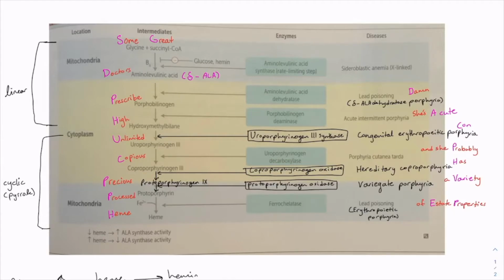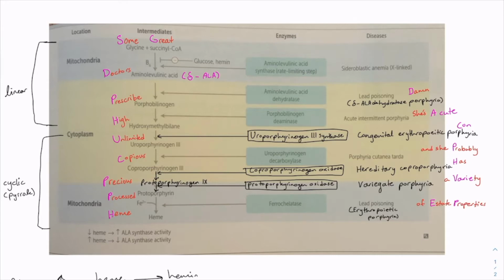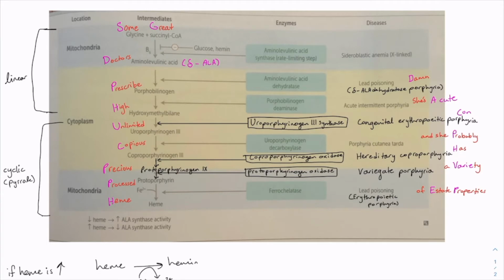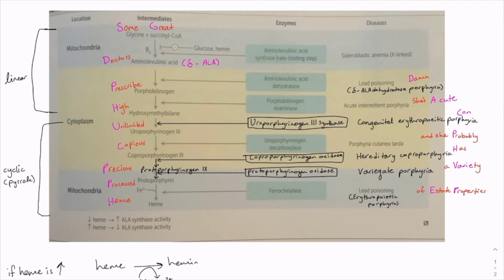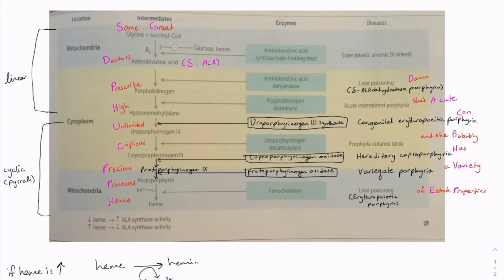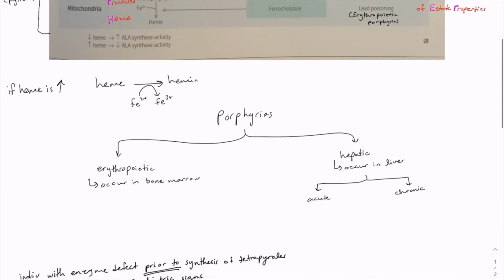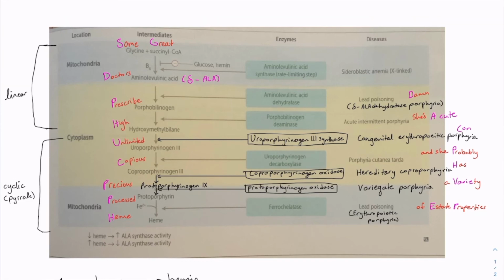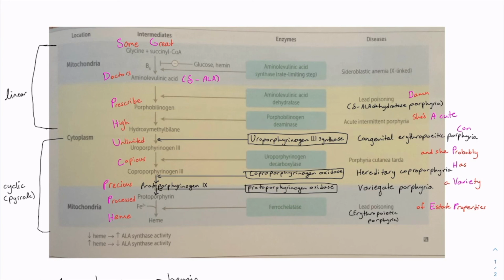Heme Synthesis I Amena Ali I Biochemistry Made Easy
In this video, we discuss the Heme synthesis cycle. We cover the steps involved, the enzymes,  the energy requirements. All simplified.

Video presenter: Amena Ali
Editing: Sara B., Shahab ,Teba Basil, Amena Ali